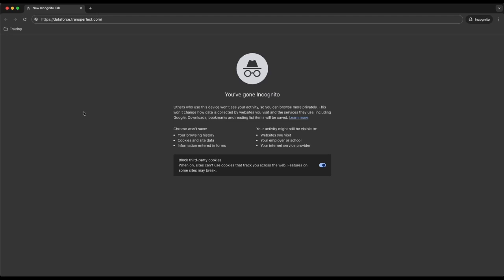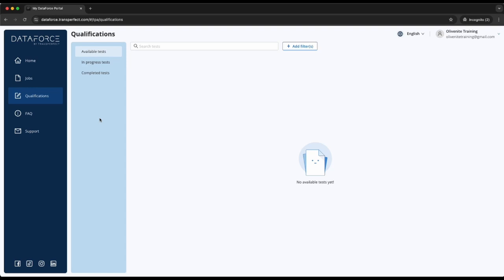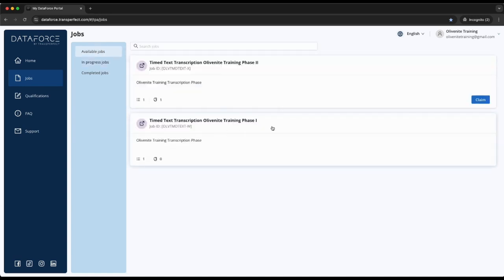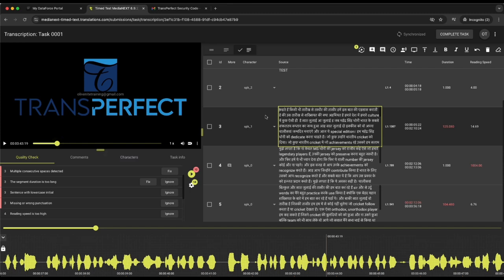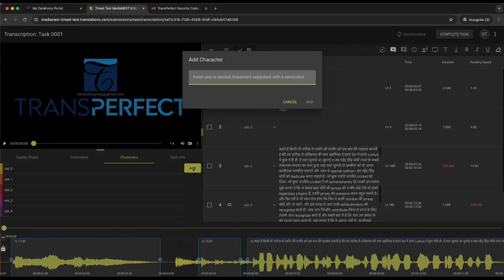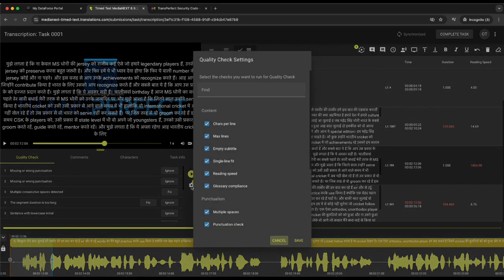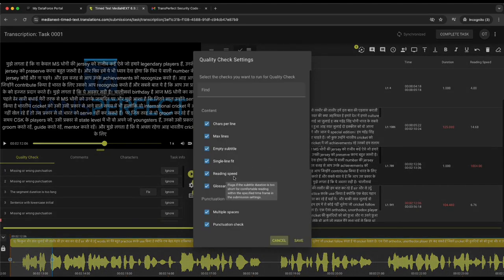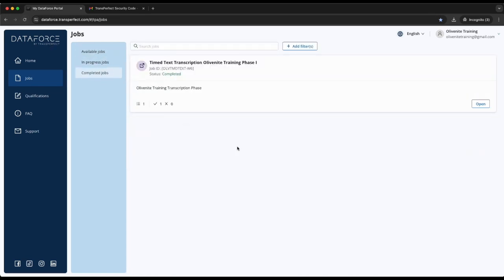Dataforce Transcription Training Video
0:00:08 - Introduction
0:00:47 - DataForce Platform - How to Access
0:02:31 - DataForce Platform - System Requirements
0:03:16 - DataForce Platform - Basic Navigation
0:05:38 - DataForce Platform - How to Claim Jobs
0:08:37 - Transcription Editor - How to Adjust Line Segmentation
0:09:34 - Transcription Editor - How to Edit a Segment
0:10:09 - Transcription Editor - How to Insert a Segment
0:11:15 - Transcription Editor - How to Edit Time In/Out in the Waveform
0:13:23 - Transcription Editor - How to Add Speakers
0:16:16 - Transcription Editor - How to Run a Quality Check
0:20:16 - Transcription Editor - How to Access Keyboard Shortcuts
0:21:32 - Transcription Editor - How to Complete a Task
0:13:23 - Transcription Editor - How to Add Speakers
0:16:16 - Transcription Editor - How to Run a Quality Check
0:20:16 - Transcription Editor - How to Access Keyboard Shortcuts
0:21:32 - Transcription Editor - How to Complete a Task